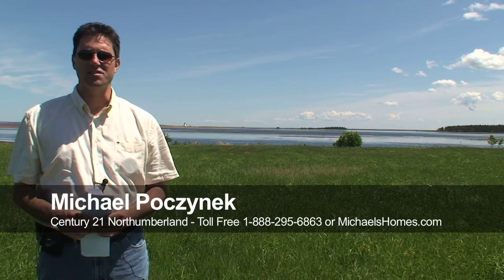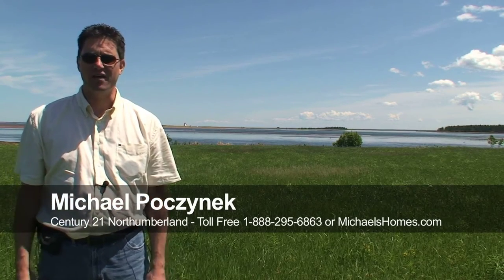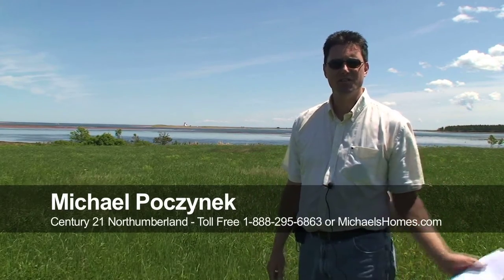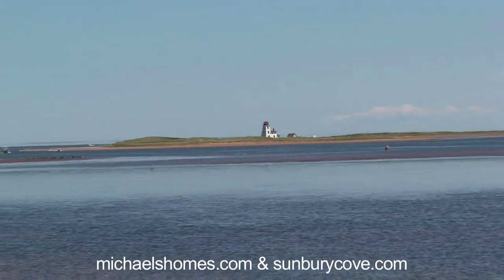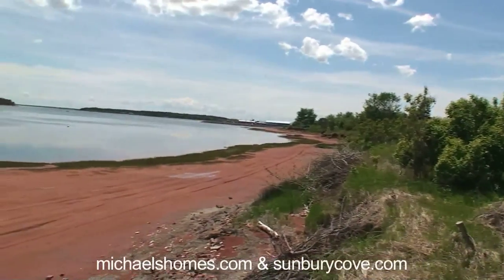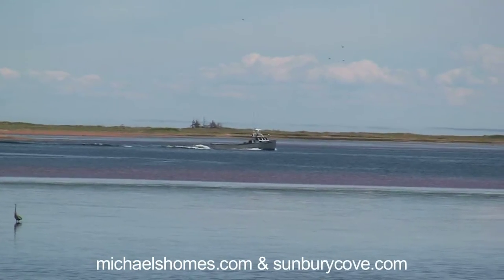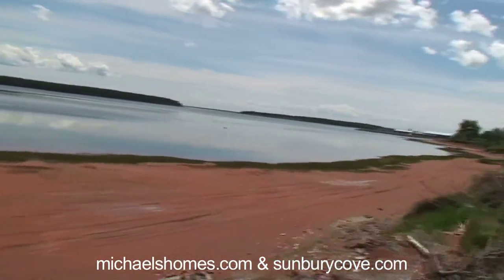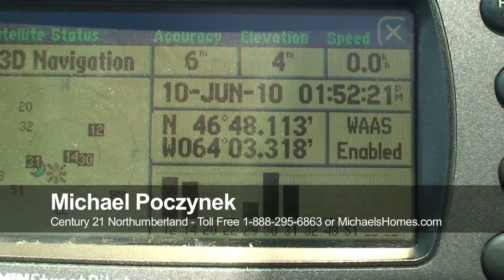(SOLD) PEI Prince Edward Island Real Estate: Northport Waterfront Lot with view of Lighthouse.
Call Toll Free 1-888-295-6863 Prince Edward Island Real Estate Travel, Tourism, Vacations, Retirement, and more.  If you are on Prince Edward Island visiting or here to purchase PEI Waterfront, Recreational, Development, Residential, Farm, Apartment, or Retirement Real Estate, make sure you check out this building lot located in Northport, Prince Edward Island.  This is today's feature in Prince Edward Island (P.E.I.) Real Estate.  This private location is 35 minutes west of Summerside, and 65 minutes west of Charlottetown, Prince Edward Island.  This video was done by Michael Poczynek from Century 21 Northumberland in Summerside, Prince Edward Island, Canada.  Michael specializes in oceanfront, waterfront, recreation, income, and development properties in Prince Edward Island including Summerside, Charlottetown, Cavendish, Rustico, Alberton, O'Leary, Kensington, Hunter River, and more.